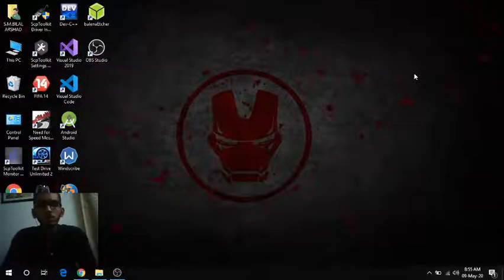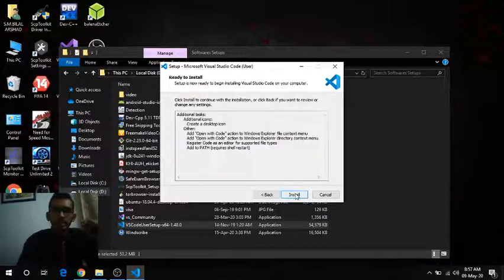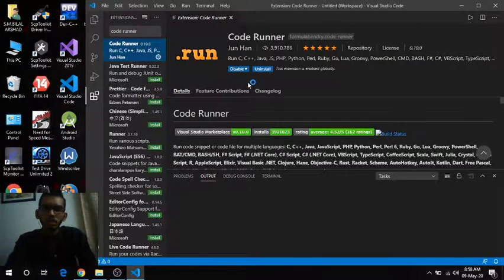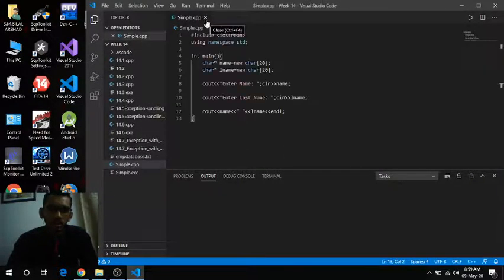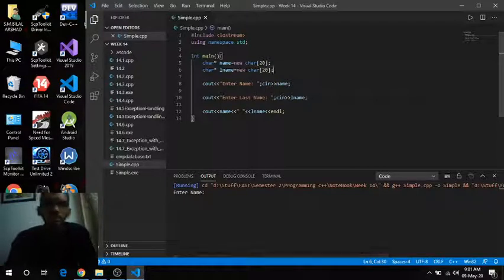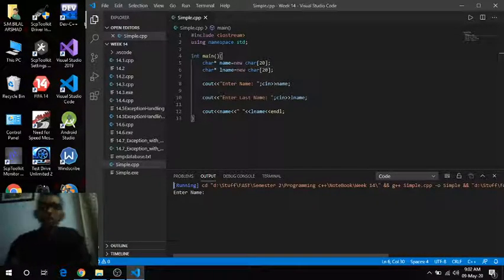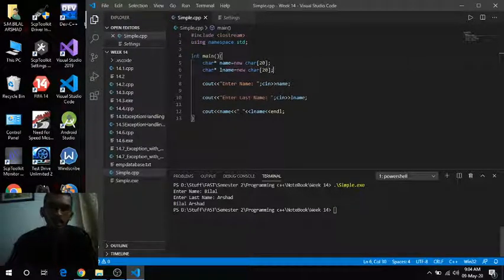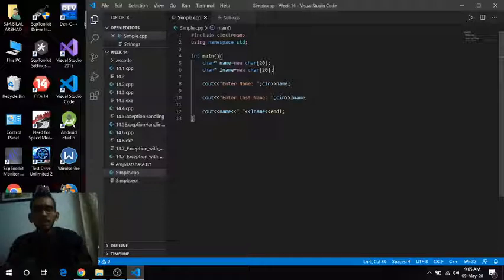How to run C\C++ programs in Visual Studio Code | Demonstration video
When I realized that a lot of my friends were using DevC++, and not Visual Studio Code; I knew I had to make a demonstration video on this topic.

This video shows how to actually use VSC to run codes, and input values dynamically into code.
A side note, never put a space in the name of your .cpp file; otherwise, it will not run program

Edit: I forgot to tell about MinGW in this video; you need to install that before running code. It's not hard to install it, just go to the official site, download, and run the installer on default settings. May be I will make a video later on that.

19K-1381
Bilal Arshad

(CPS-Lab)